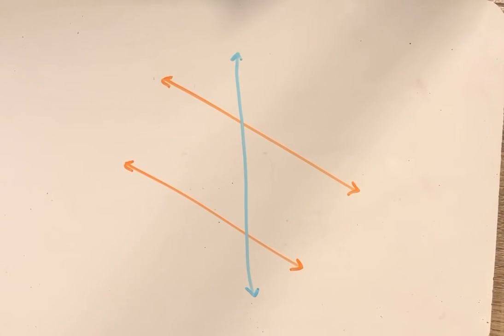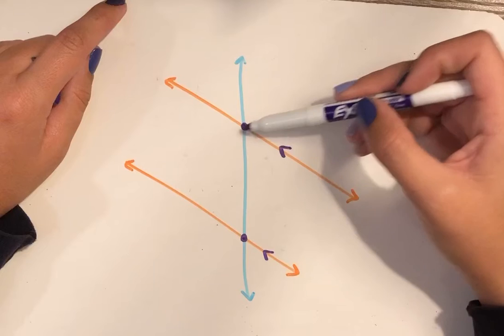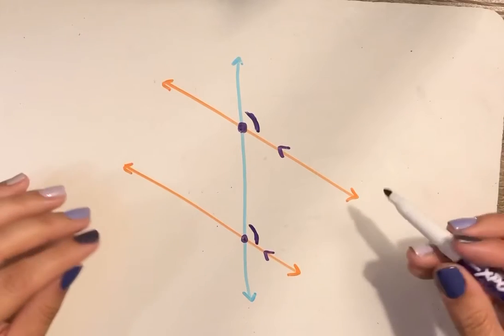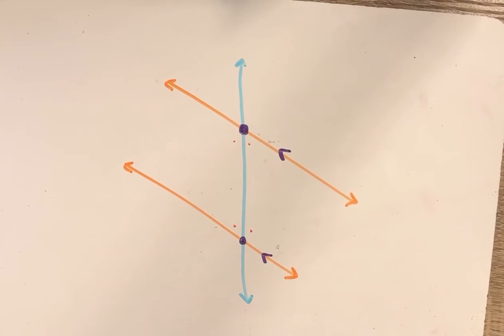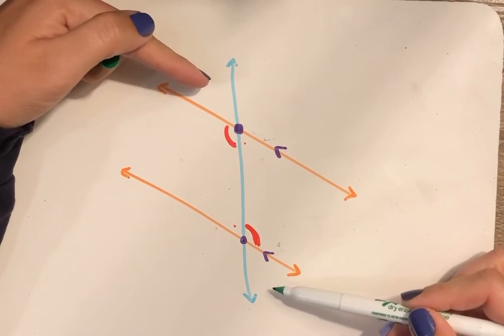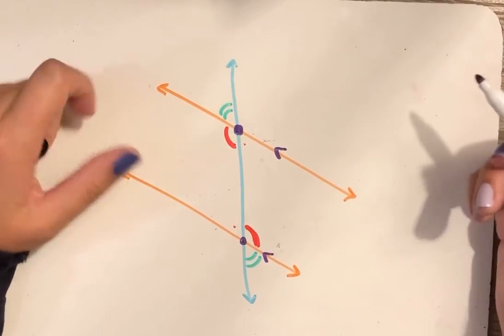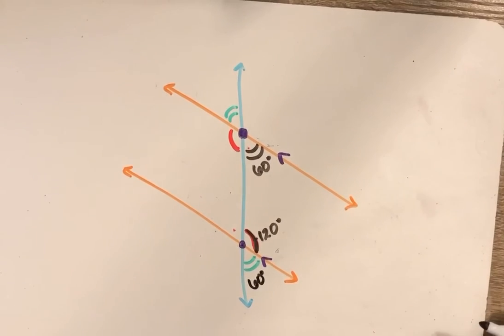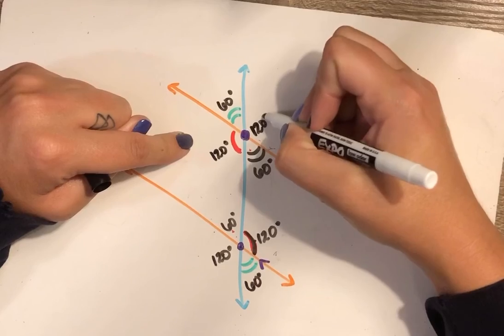Transversal through Parallel Lines